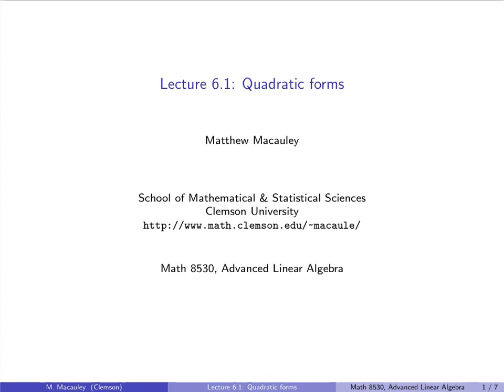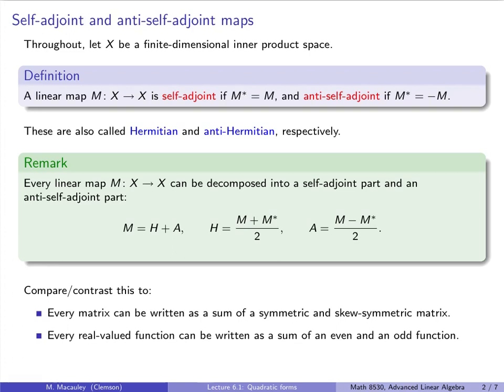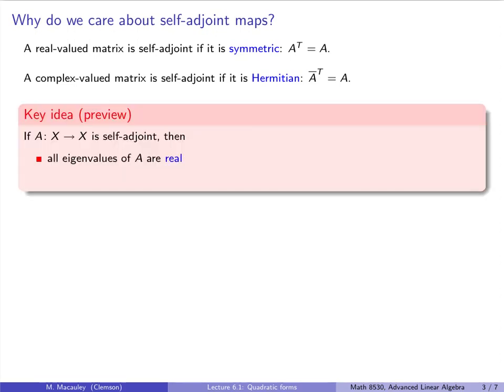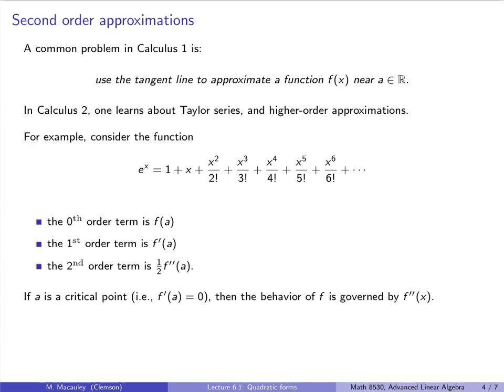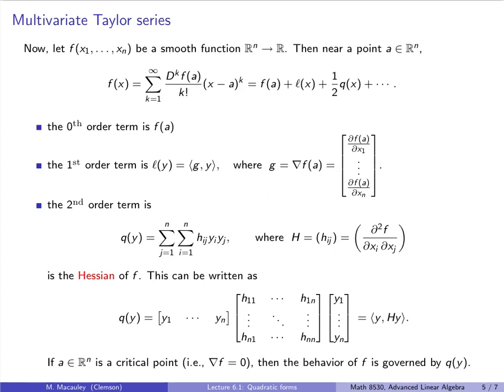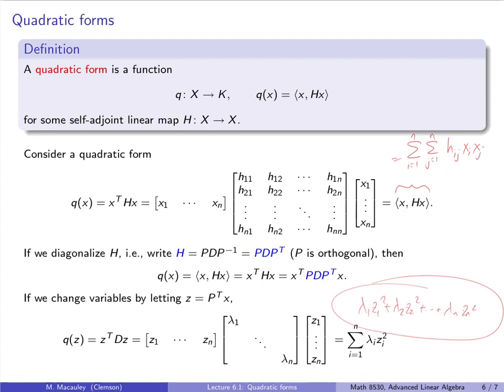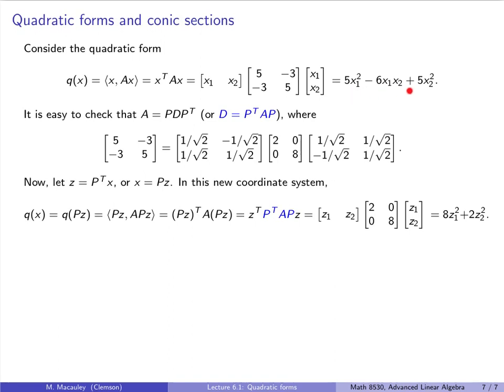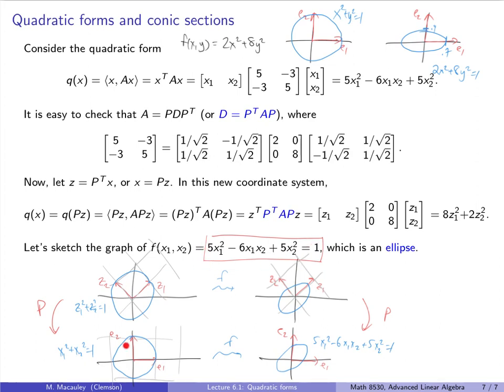Advanced Linear Algebra, Lecture 6.1: Quadratic forms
A linear map H is self-adjoint, or Hermitian, if M*=M, and anti-self-adjoint, or anti-Hermitian, if M*=-M. Every linear map M can be decomposed into a sum M=H+A of a self-adjoint and anti-self-adjoint map, where H=(M+M*)/2 and A=(M-M*)/2. As we will see in the next lecture, self-adjoint maps have the special property that all of their eigenvalues are real, and the underlying vector space has an orthonormal basis of eigenvectors. A quadratic form is a function of the form q(x)=(x,Hx), where H is a self-adjoint linear map. Multiplying this out gives n^2 terms, but if we diagonalize H, then it only involves n terms. We will motivate quadratic forms by seeing how arise in the 2nd order terms of multivariate Taylor series. Finally, we will conclude with an example of a level set of a quadratic form, which is the equation of an ellipse. This does not become apparent until we diagonalize it, and graph it with respect to the eigenvector basis.